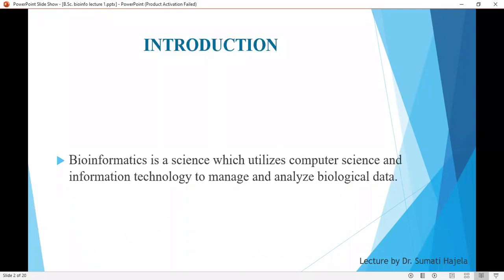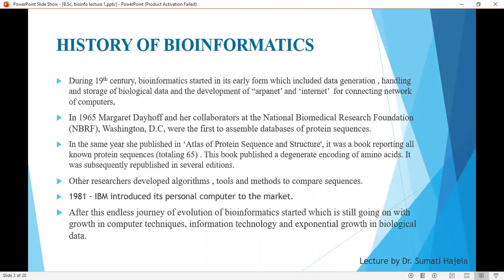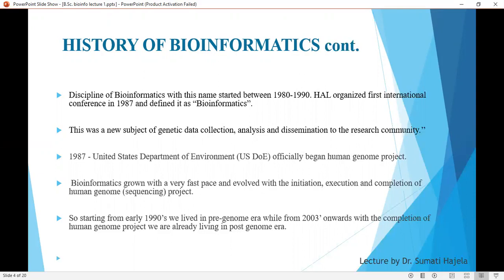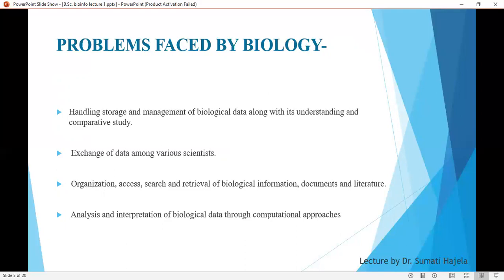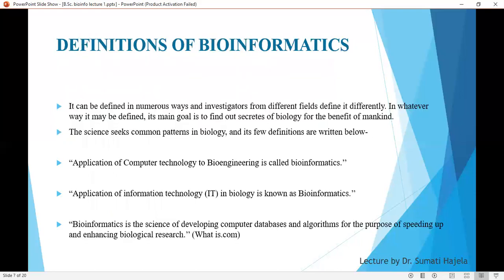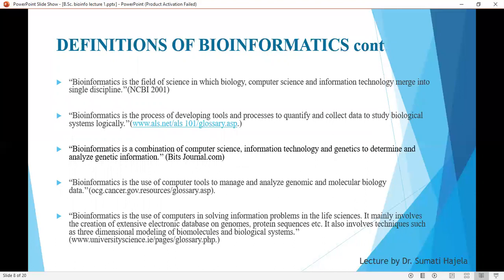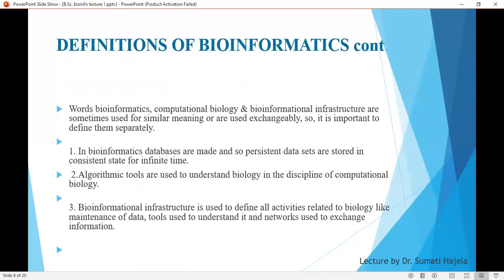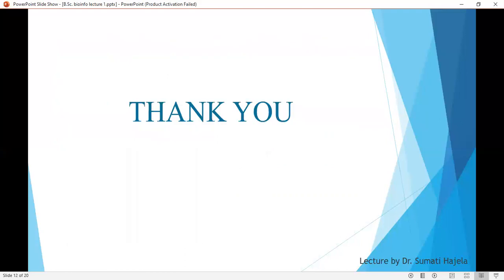B.Sc. bioinformatics lecture -1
part1 of Introduction to bioinformatics.